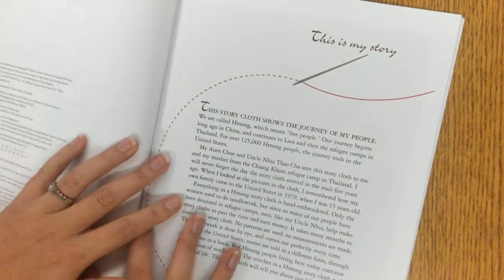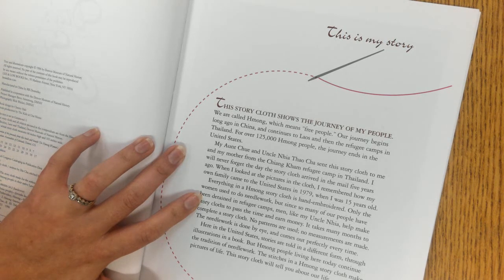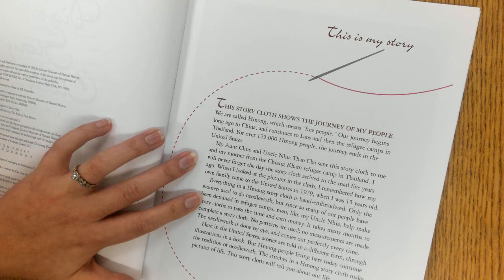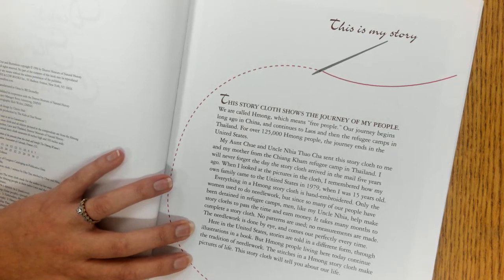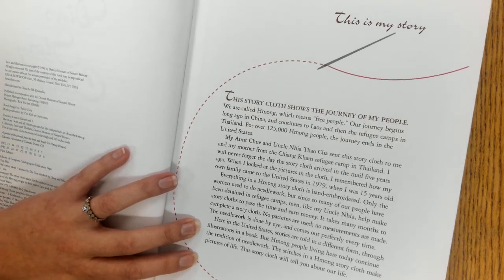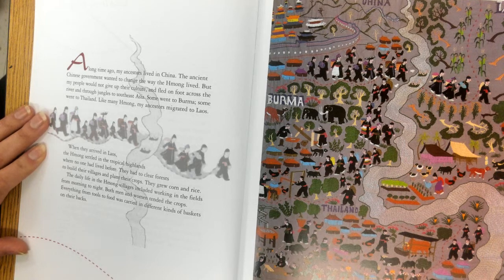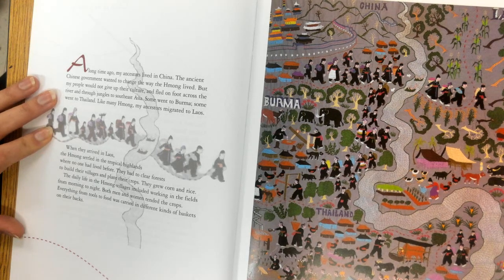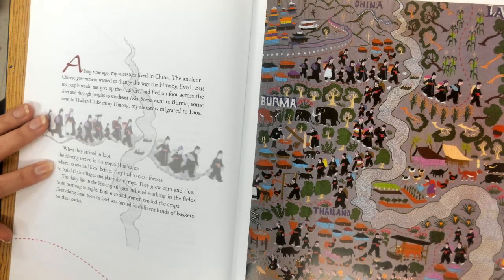Dia's Story Cloth